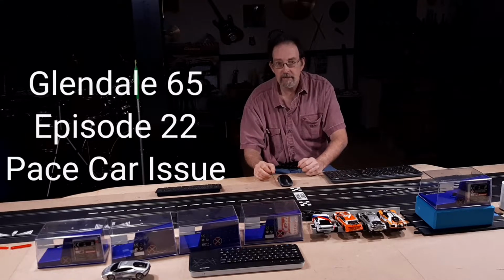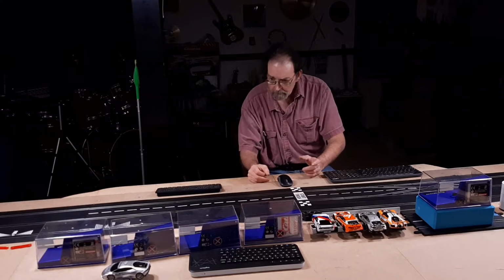Glendale 65 - Episode 22 - Pace/Safety Car Issue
Pace/Safety Car Issue - Pace car inches forward by itself during races. Carrera App shows CU firmware as Current.